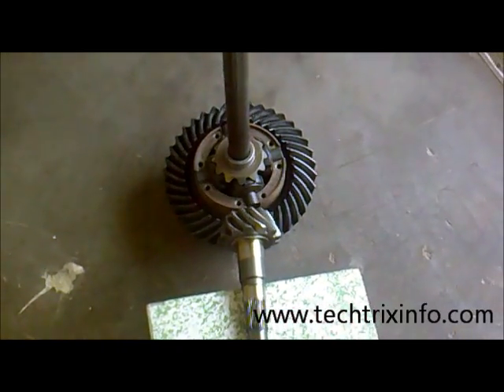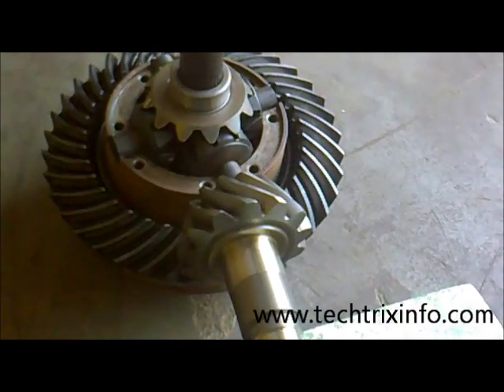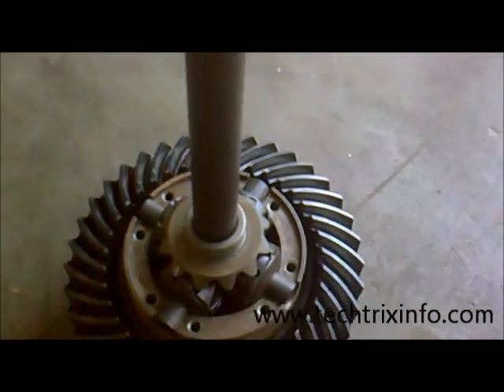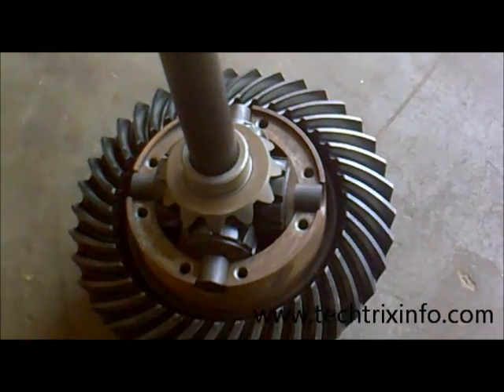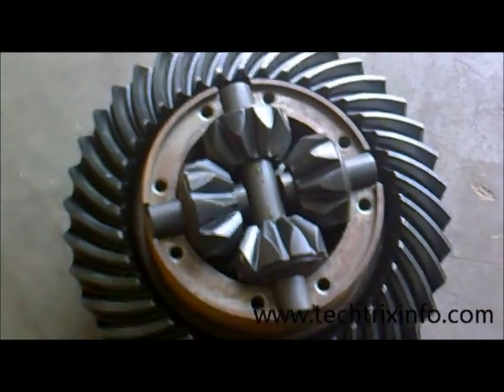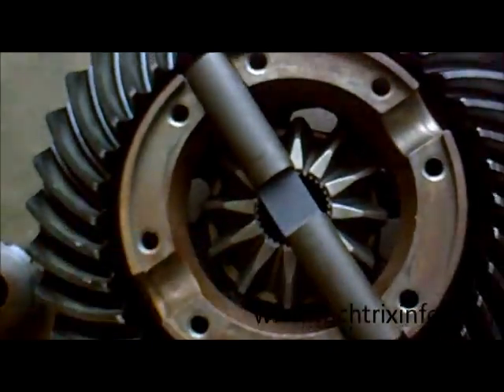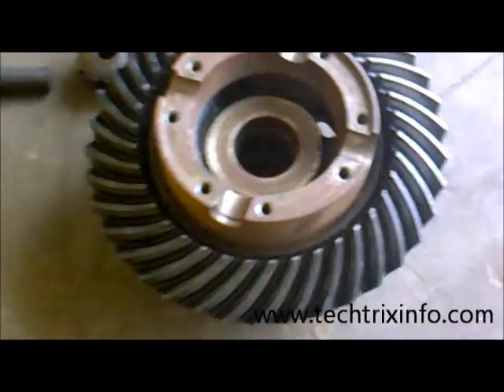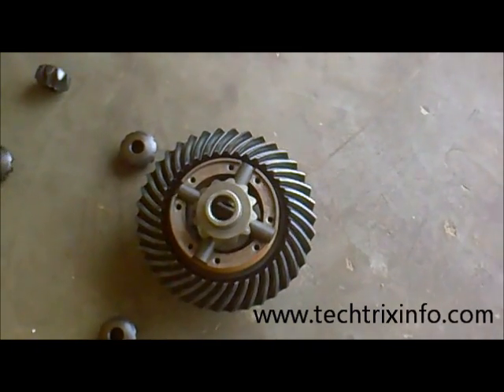How differential works. ✔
Related topics: Technical explained working of explanation repair maintenance automobile engineering mechanical details on cars vehicles technology technical the best worlds best perfect well very good explanation gears how does it work animations of design invention discovery works what is where service practical machines real dismantling assembling production creation torque fixing servicing installation installed handling teaching tutorial hands on training operation techtrixinfo greasing maintenance scheduled designing process removing welding fabrication fabricating recommended recommended warranty weight procedure standard vibration load efficiency efficient productivity consumption fuel network wear and tear crack  stroke hydraulics flow diagram circuit law power train  gear train Animations